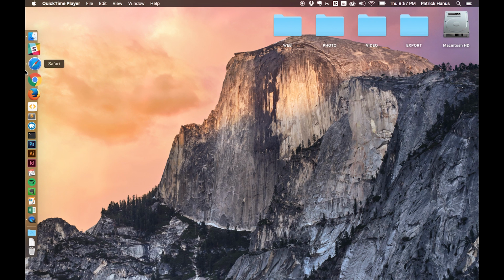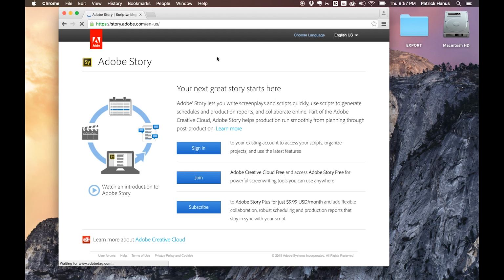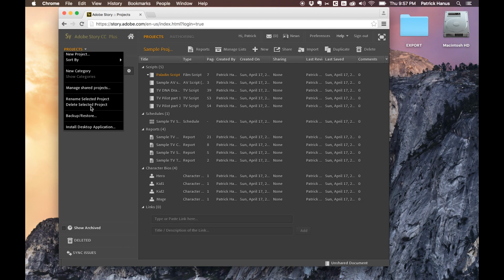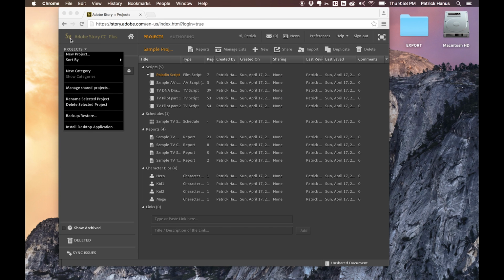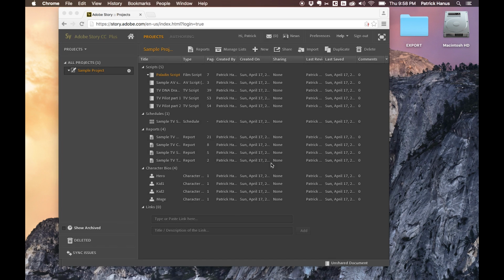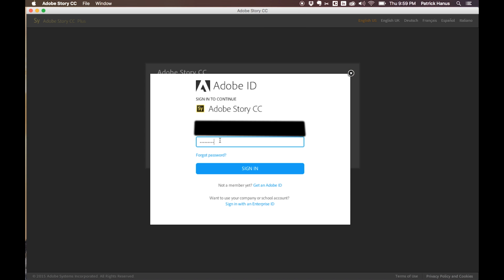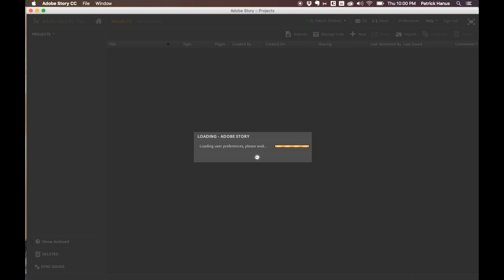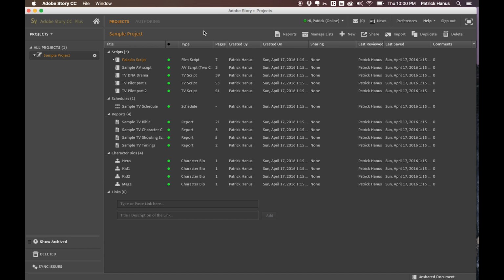How to Install | Adobe Story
A quick tutorial on how to install the Adobe Story App on Mac OS.

Have a question about Adobe apps? Let me know! I'll try to make a tutorial on my new channel.

Before you freakout...This only works with a paid Adobe CC account. You can use the web browser version if you have a free account.

Feel free to hit me up if you need a staff writer for your TV show.

Peace out,

Patrick.